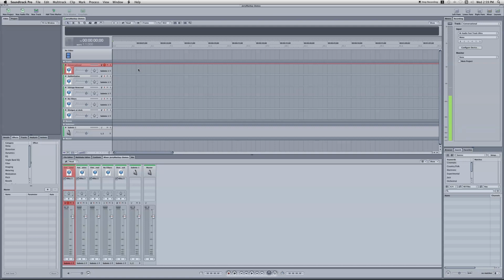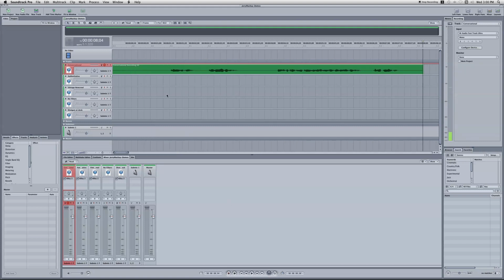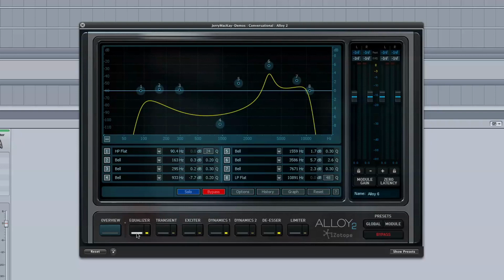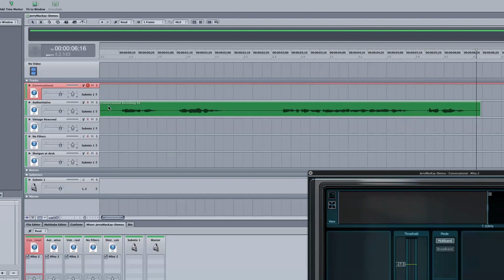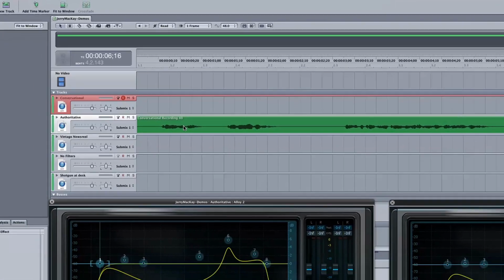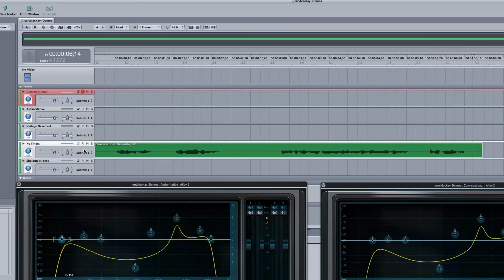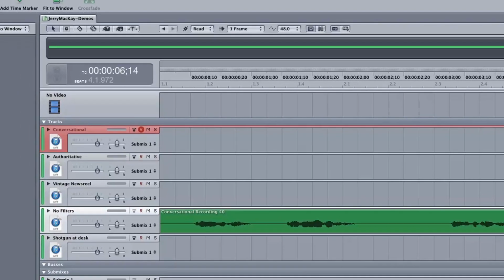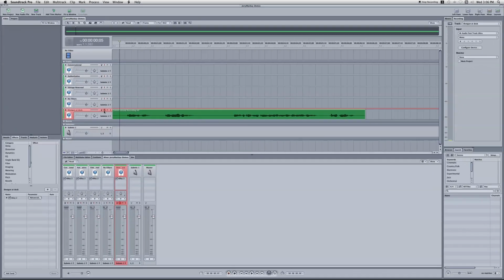Jerry MacKay VO Tutorial - Multitrack Editing Software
Jerry MacKay, voice actor and narrator, demonstrates how he uses multitrack audio software like Soundtrack Pro to speed up the audition process.